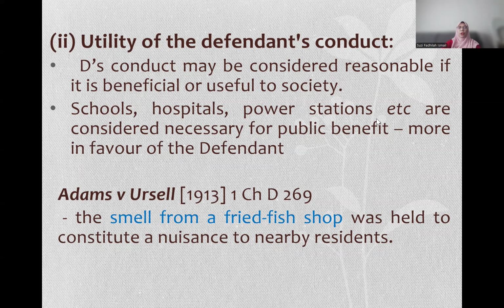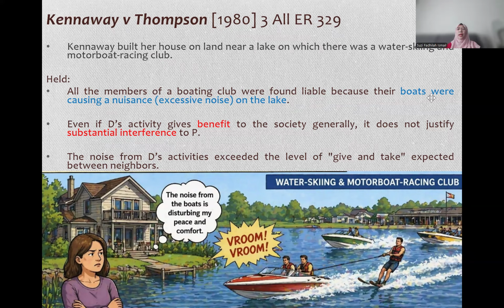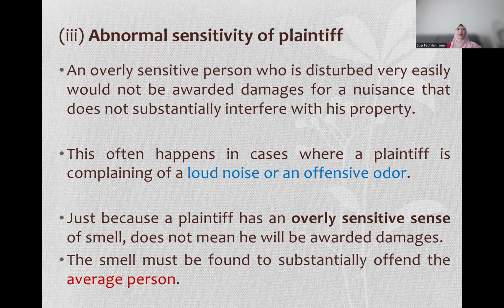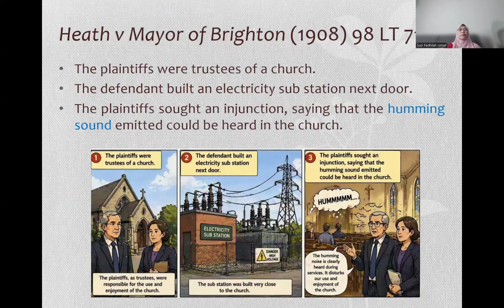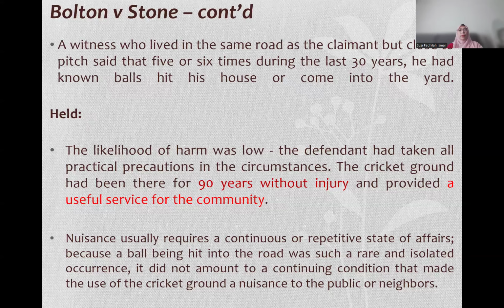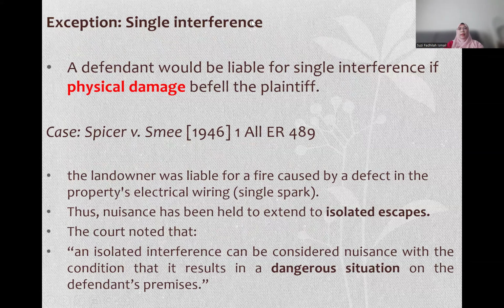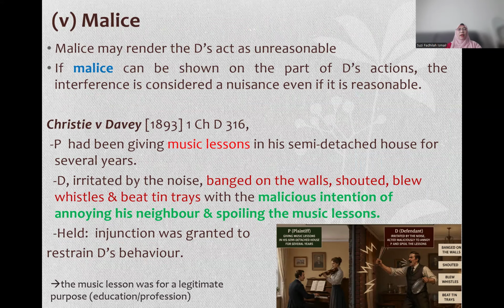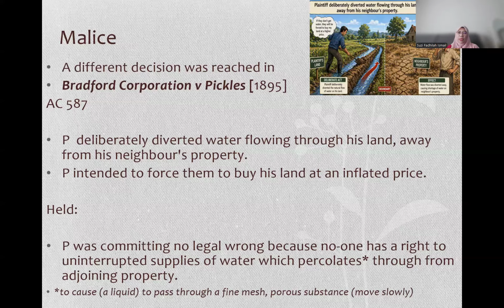nuisance part 3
this part covers factors affecting reasonableness, from utility to malice